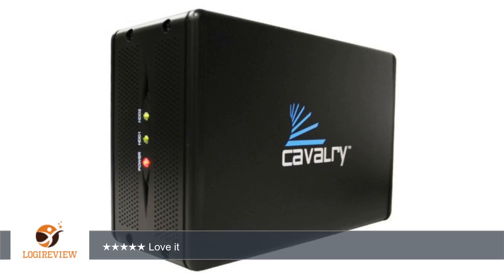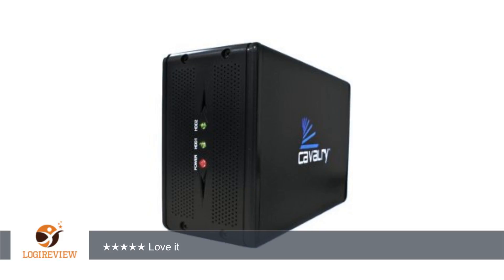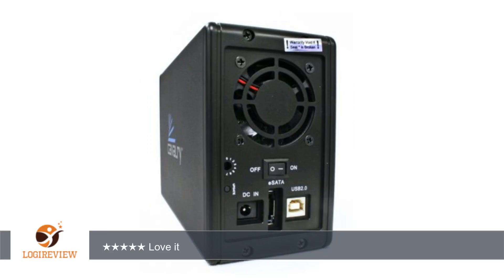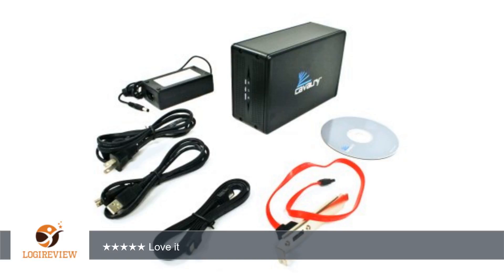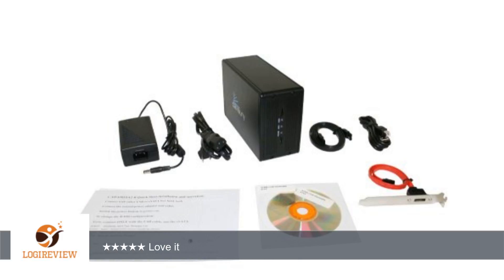Cavalry Storage CADA-SA2 Series 1 TB USB / eSATA 2-bay RAID Personal Disk Array (Black) CADA001SA2-B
Review about   Cavalry Storage CADA-SA2 Series 1 TB USB / eSATA 2-bay RAID Personal Disk Array (Black) CADA001SA2-B - Includes eSATA Kit